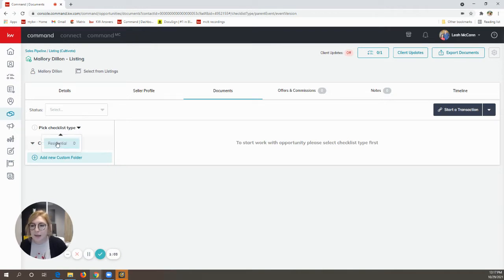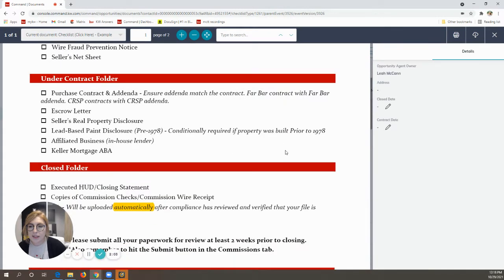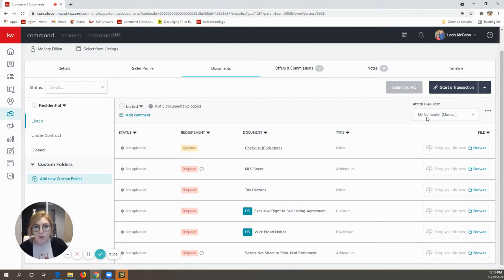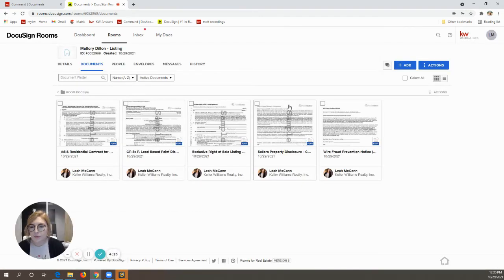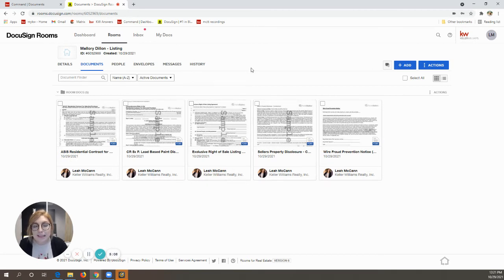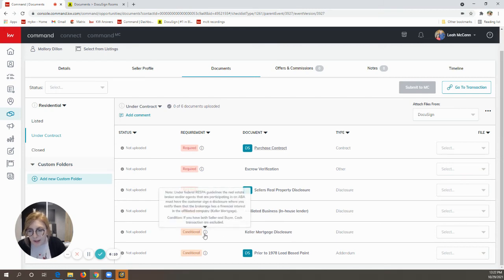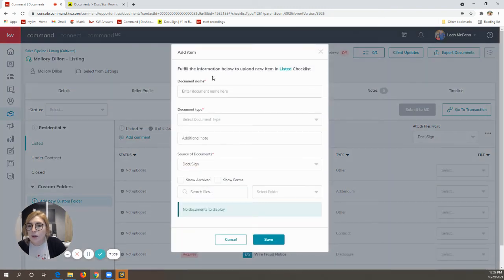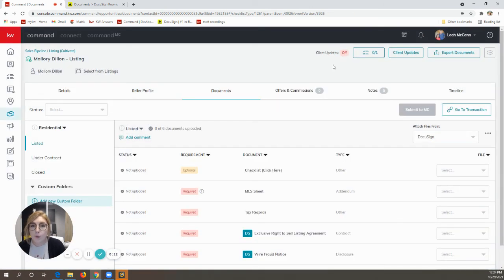OPPORTUNITY & COMPLIANCE UPDATES IN COMMAND